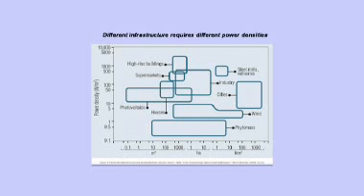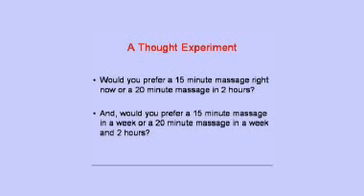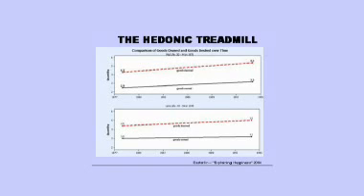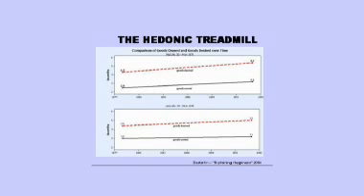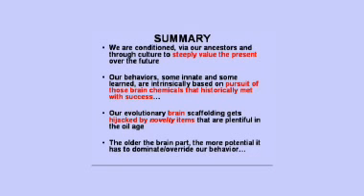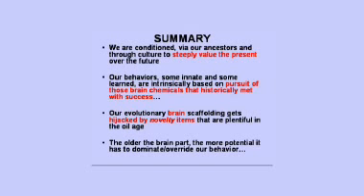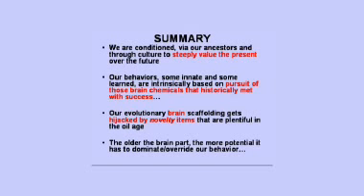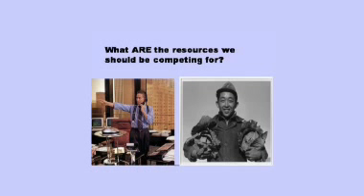ASPO6 Session 3: Nate Hagens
A Framework for Supply and Demand on a Full Planet

ASPO Ireland
Presenter: Nate Hagens